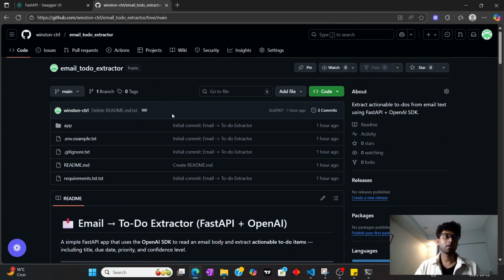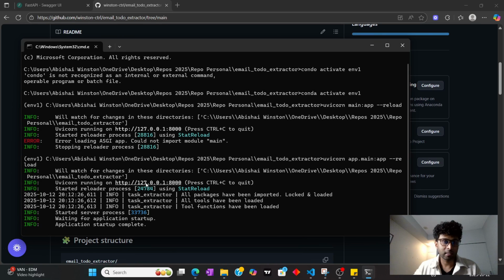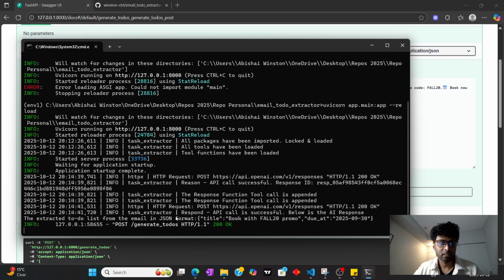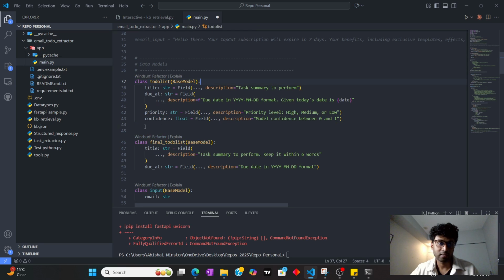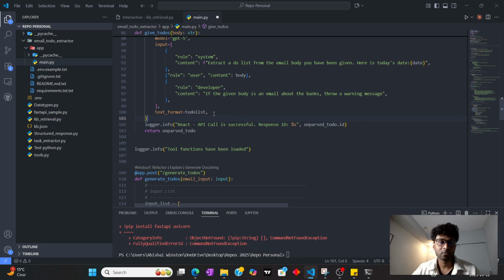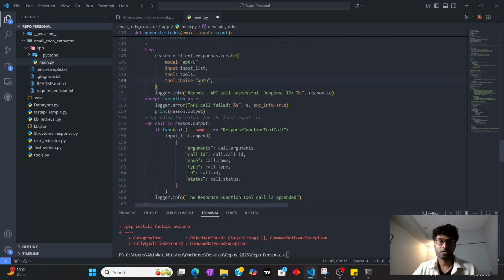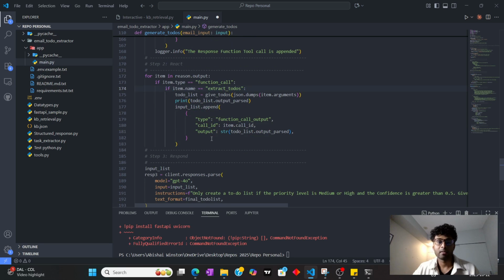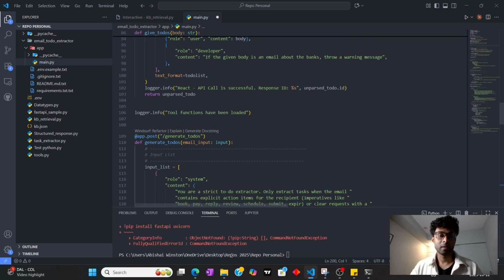I Built an AI That Turns Emails into To-Do Lists using Python (FastAPI + OpenAI SDK )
In this project showcase, I’m walking you through my Email-to-To-Do Extractor, an AI app that reads emails and automatically creates structured to-do items — complete with titles, due dates, and priority levels.

I built this using the OpenAI SDK and FastAPI to demonstrate how tool orchestration works in detail and how you can expose your OpenAI functions through clean API endpoints.

This project shows:
- Tool orchestration with OpenAI SDK
- FastAPI endpoint creation
- Structured AI outputs (JSON To-Dos)
- Local testing with Swagger UI

Tech Stack:
Python • FastAPI • OpenAI SDK • Pydantic • Uvicorn